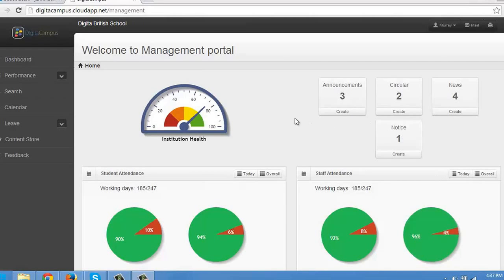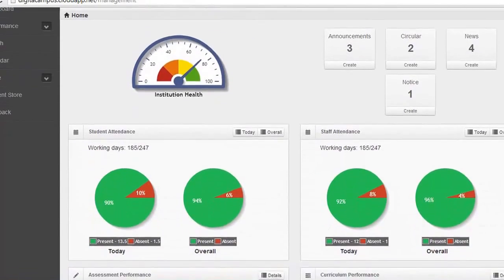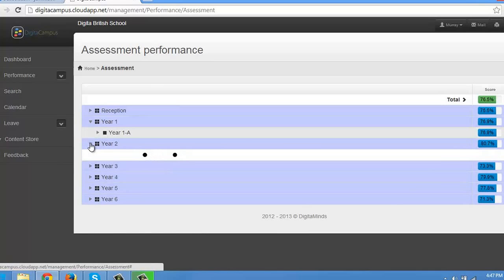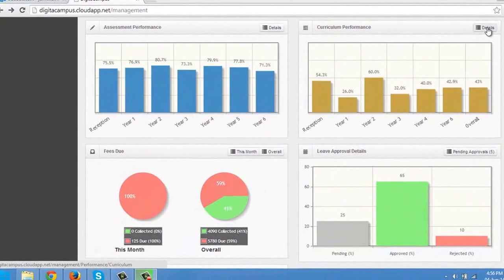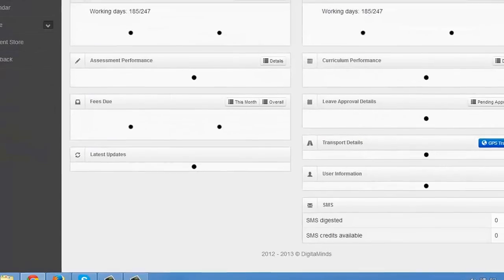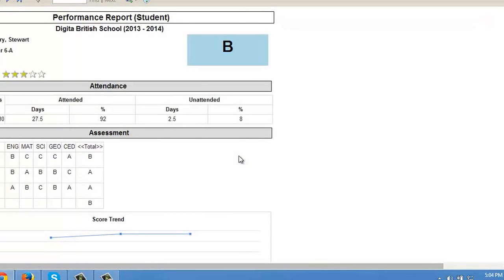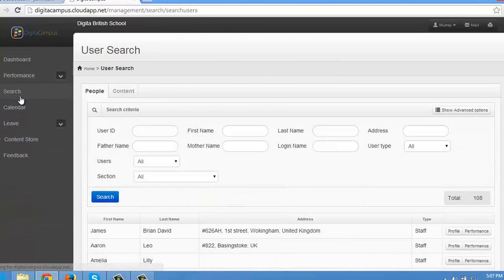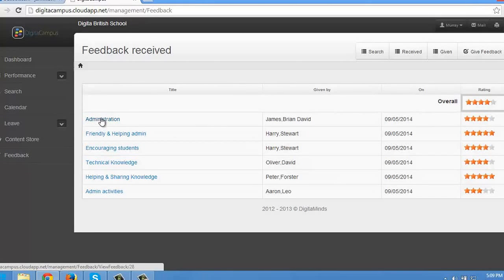Digitacampus - Educational Institute Management System for Schools and Colleges on Microsoft cloud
An end-to-end collaborated Campus Management solution coupled with Administration, Student Information System, Staff Information System and Performance Management System on Microsoft cloud for educational Institutions around the world